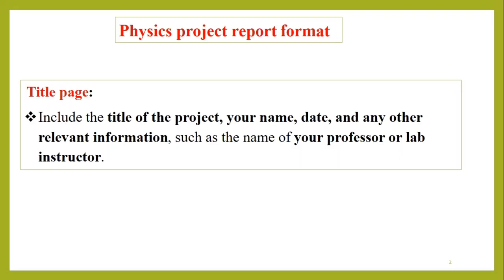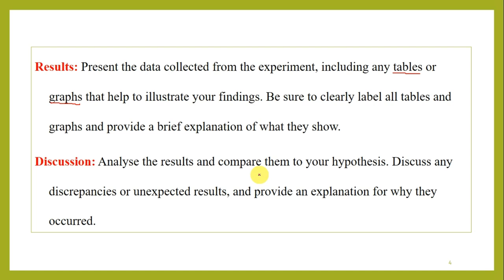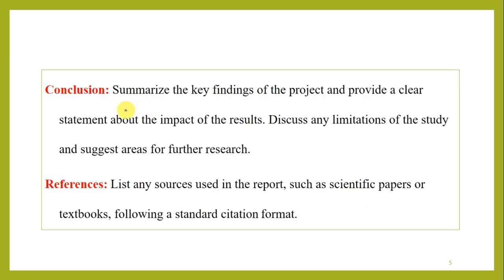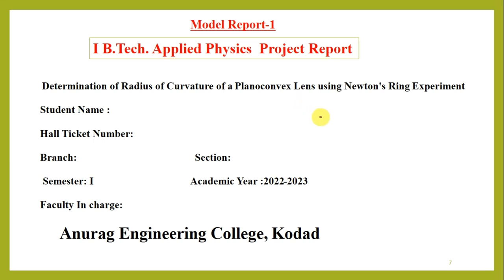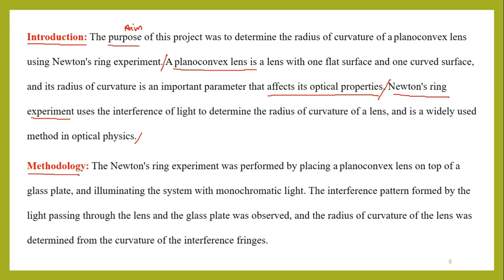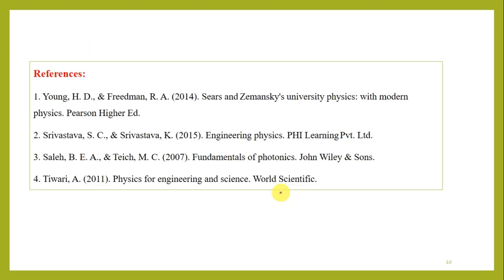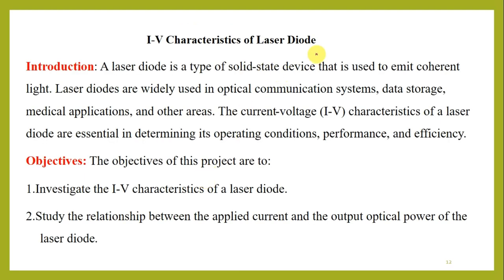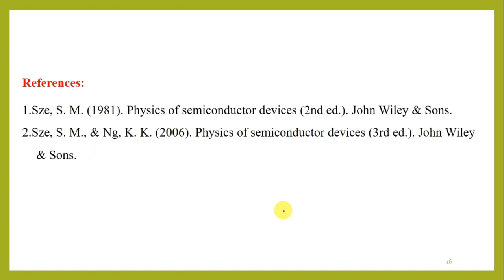Uncover the Secrets of I B.Tech Applied Physics Projects! anrk applied physics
In this video, we're going to uncover the secrets of I B.Tech Applied Physics Projects!

If you're stuck on a project and don't know how to finish it, watch this video and we'll show you how to get the best marks possible with an I B.Tech Applied Physics Project! We'll also discuss some of the common mistakes students make on Applied Physics Projects, and how to avoid them.
So what are you waiting for? Watch this video and learn the secrets to getting the best marks with an Applied Physics Project!
You are welcome to Dr. Sivanagi Reddy  Youtube channel. If you are B.Tech. student. Then you are at right place.
jntuh applied physics#Physics project report#Applied physics#sem exams#presentation skills